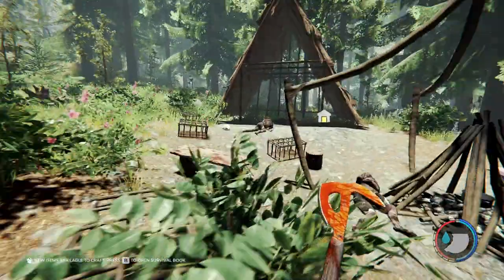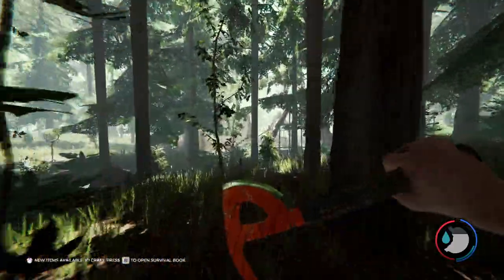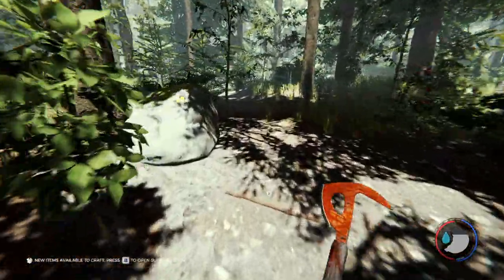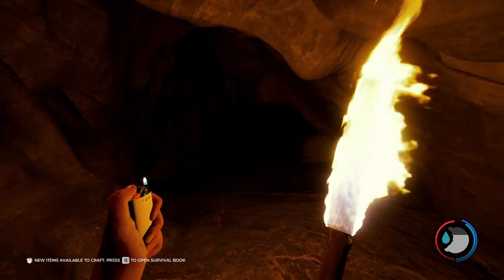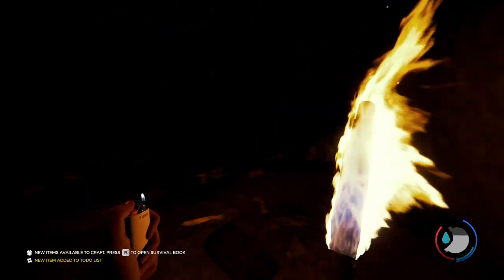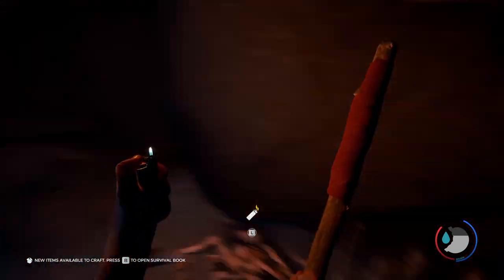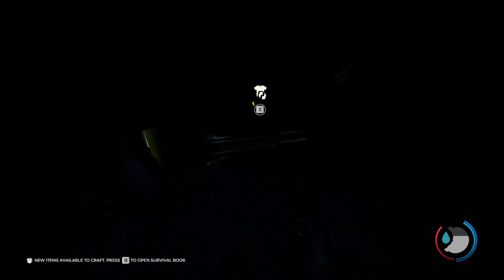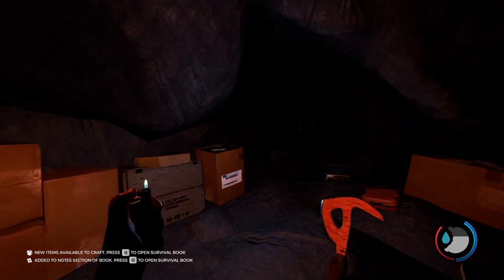The Forest! - New Modern Axe Location - 2022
Don't forget to click that bell icon too ;)

Play The Game For Yourself!